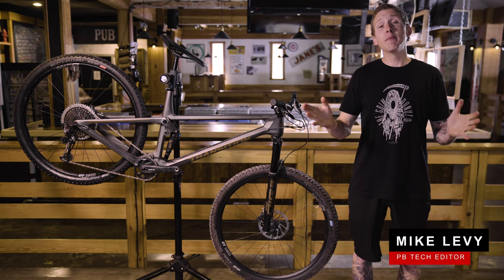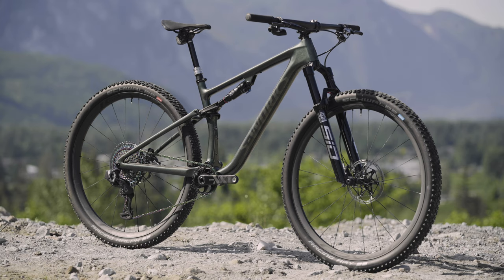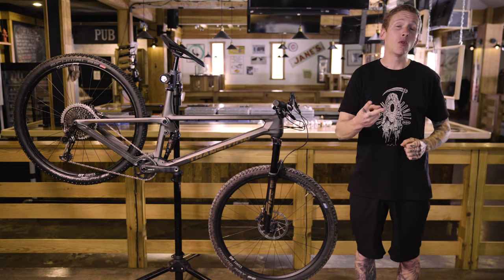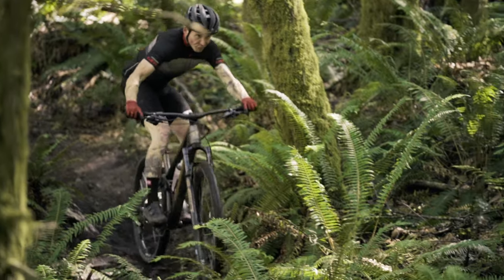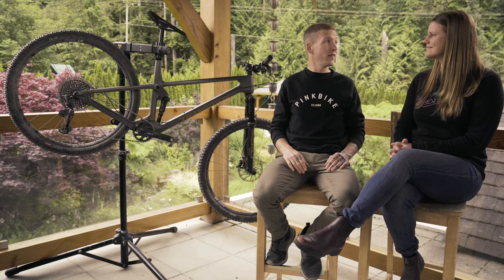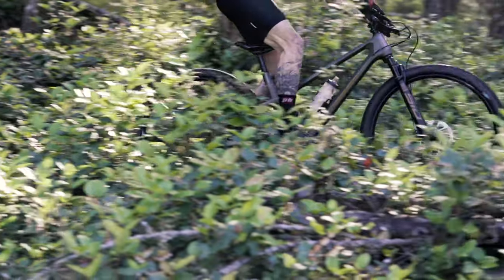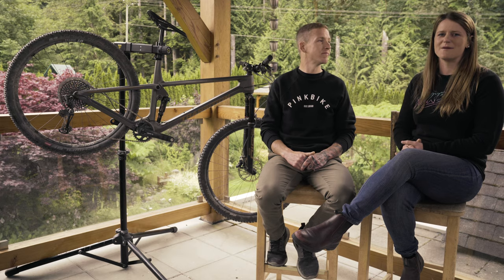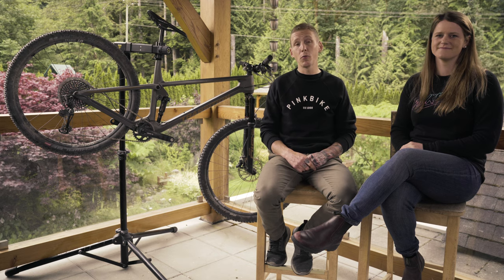Transition Spur Review: The Most Downcountry? | 2020 Field Test XC/DC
Transition was one of the first to the longer and slacker movement and that design methodology has trickled down to their short travel bike, the Spur.

Is Ben Cathro Faster Than A World Cup DH Racer? | The Privateer: Walk The Talk EP 4

00:00 - Intro
00:31 - Bike Overview
04:22 - Set Up
05:05 - Climbing
06:20 - Descending
07:30 - Timed Laps
08:00 - Components
08:56 - Pros
09:15 - Cons
09:54 - Verdict